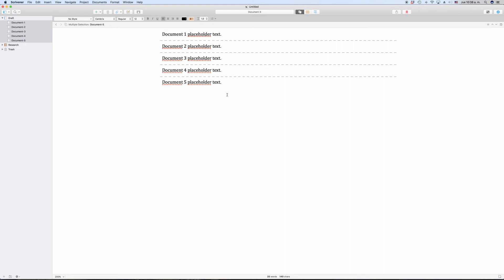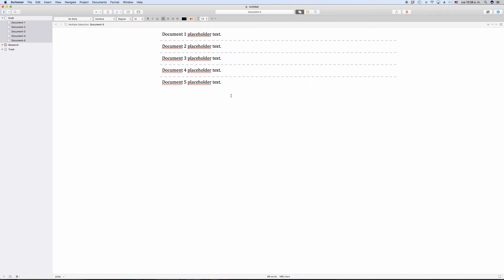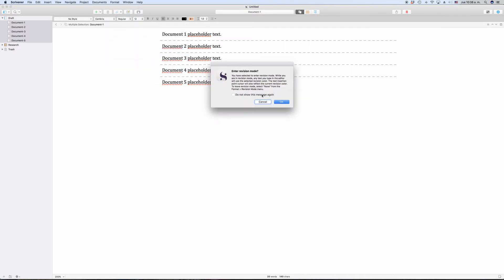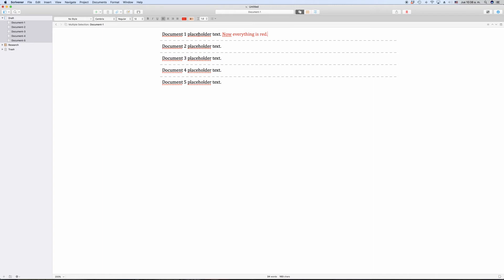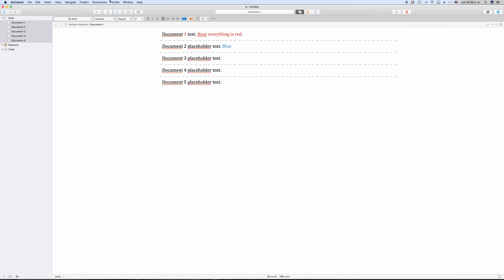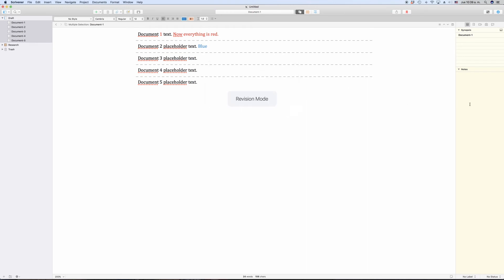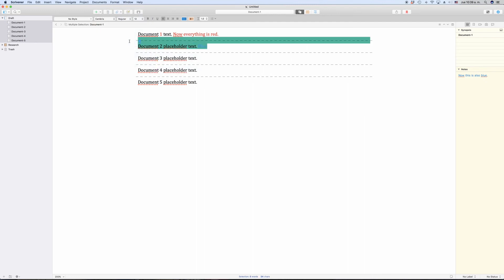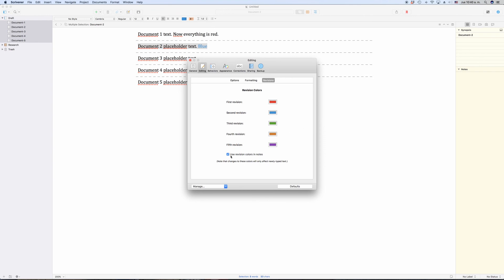How To Use Revision colors In Scrivener